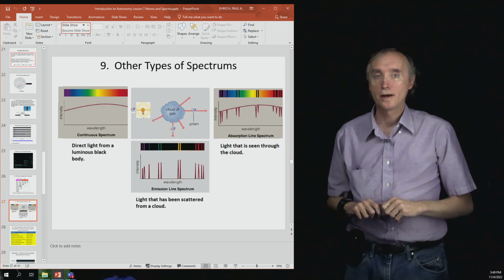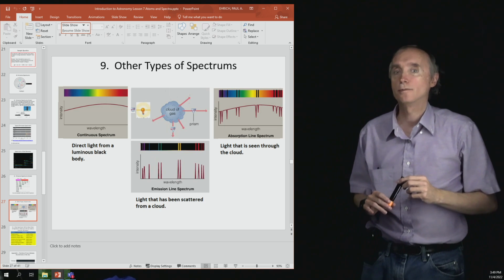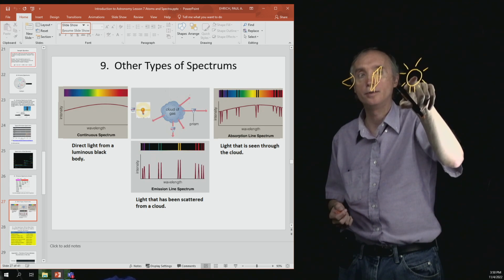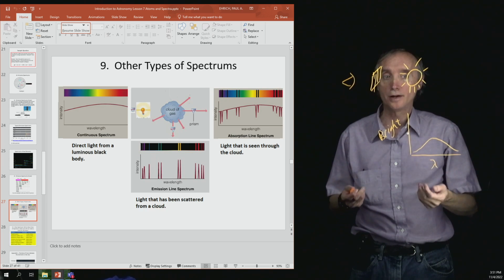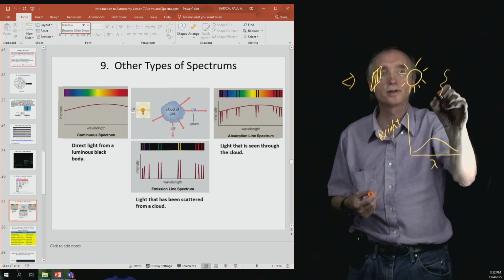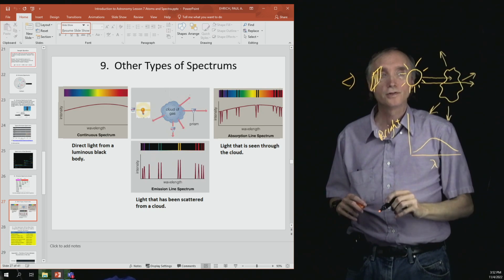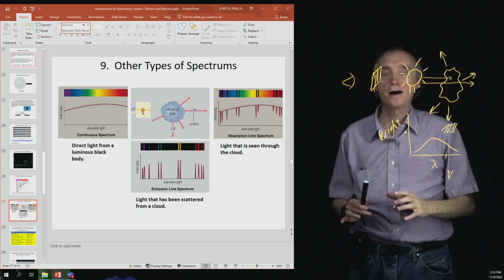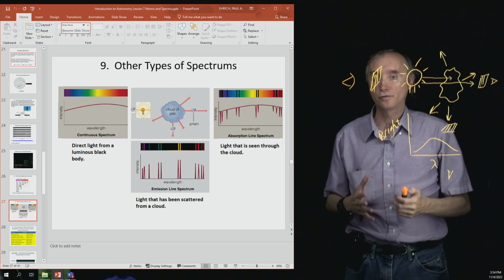Ast 7 10 Continuous and Absorption Spectrums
In this segment of lesson 7 you will learn what continuous and absorption spectrums look like and what makes them.